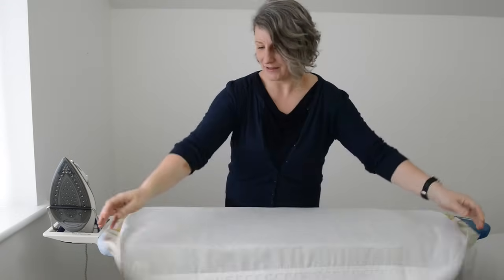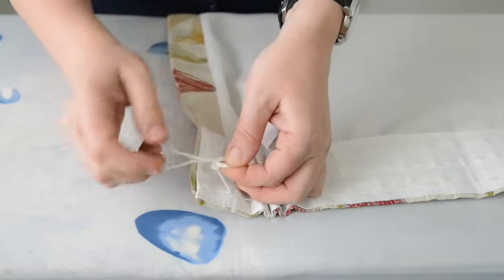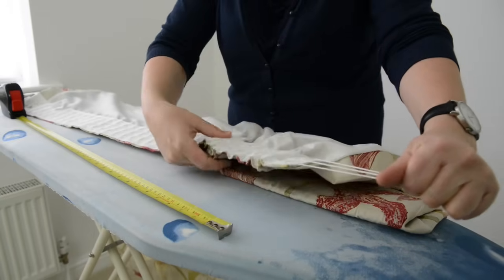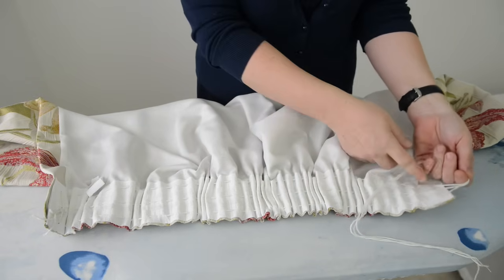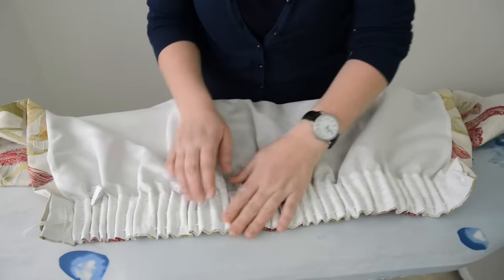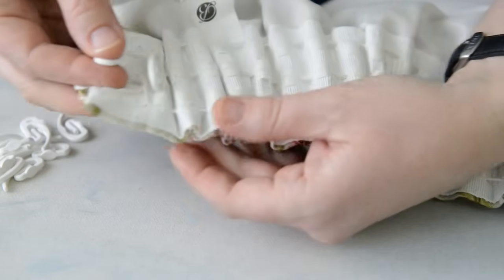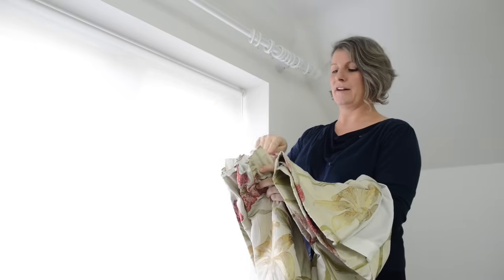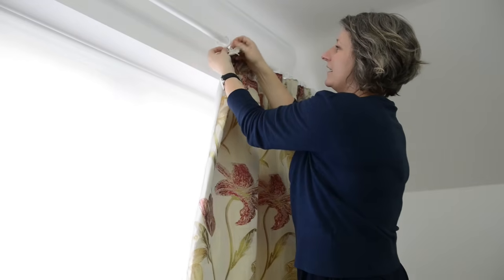How to Hang Pencil Pleat Curtains - CurtainsCurtainsCurtains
Watch our informative how to guide showing you how to hang pencil pleat curtains.

This takes a tricky job and gives you a step by step visual guide on how to do it yourself, quickly and easily, in your own home.